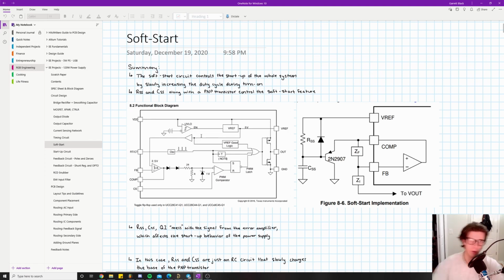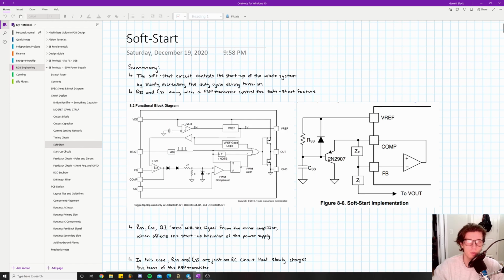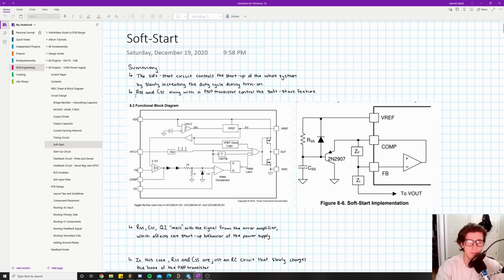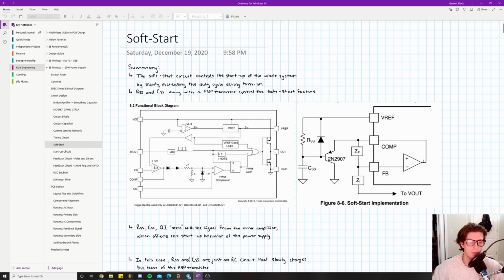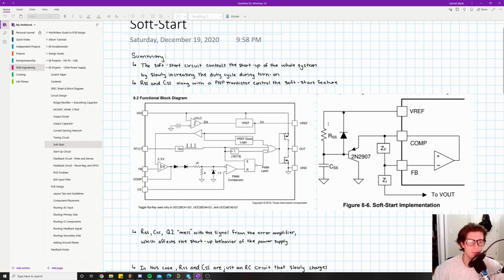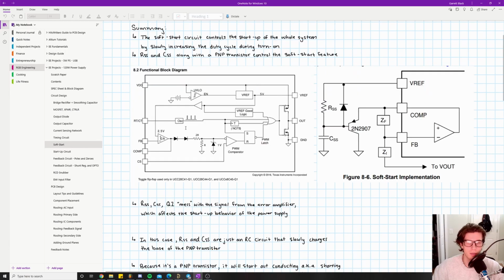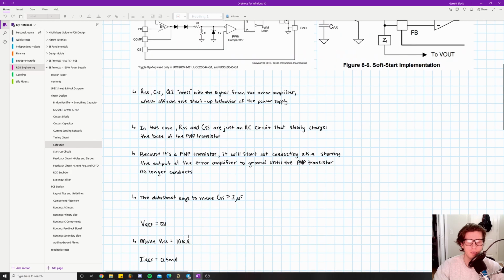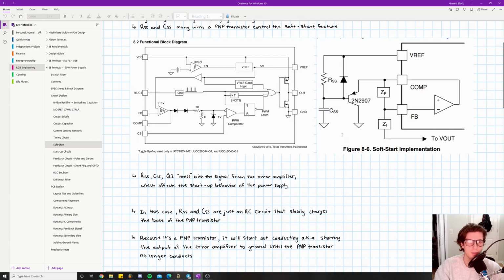FLYBACK CONVERTER PROJECT PT 10 | 24V, 120W FLYBACK CONVERTER EXAMPLE | POWER SUPPLY EXAMPLE PROJECT